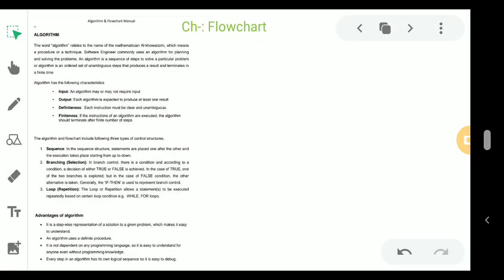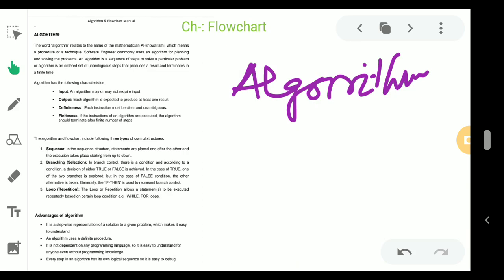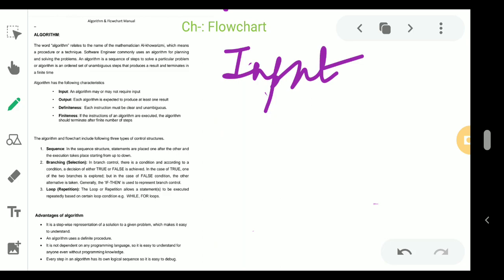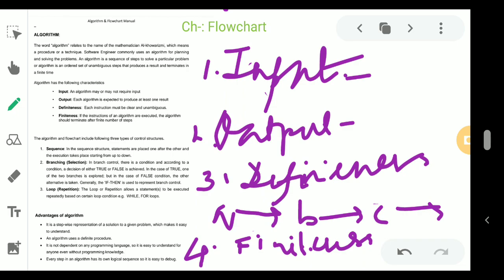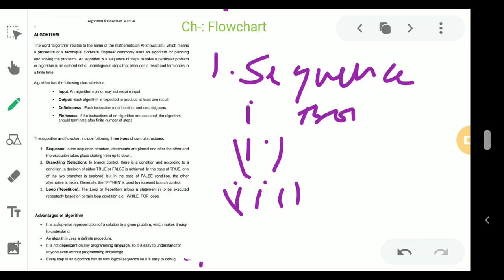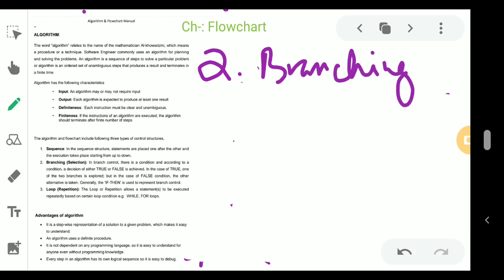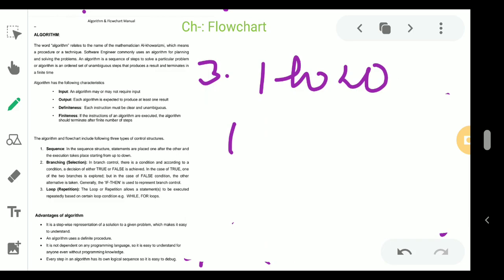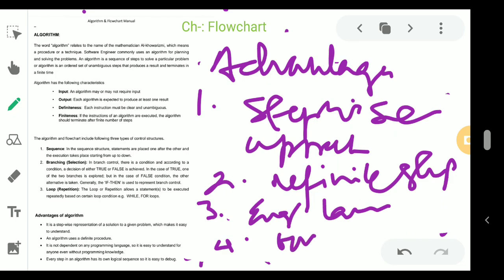Class 11 Computer App ( Programming using Visual Basic) Part1